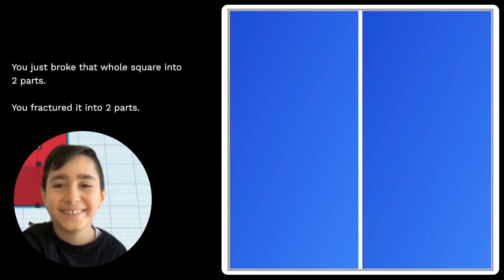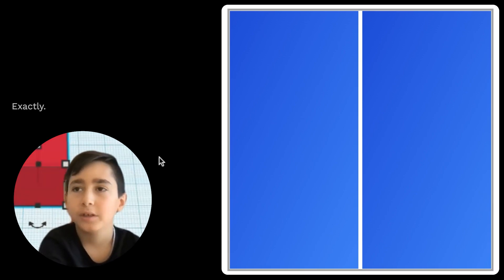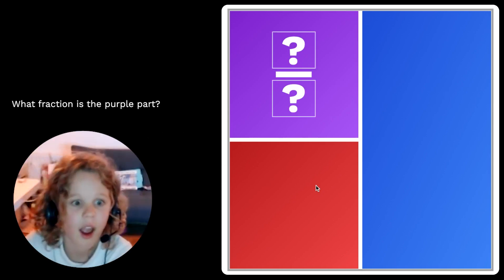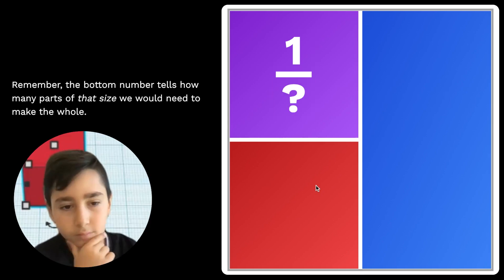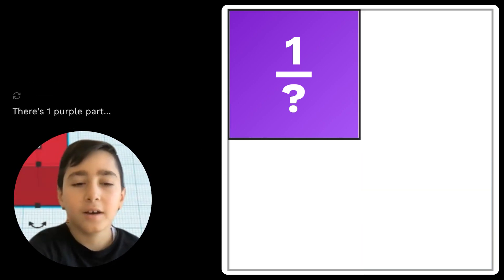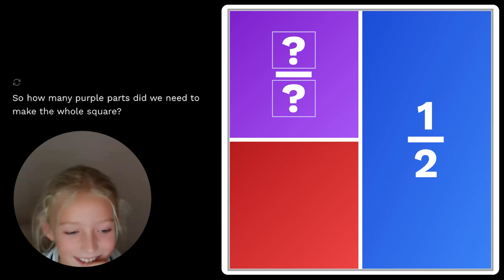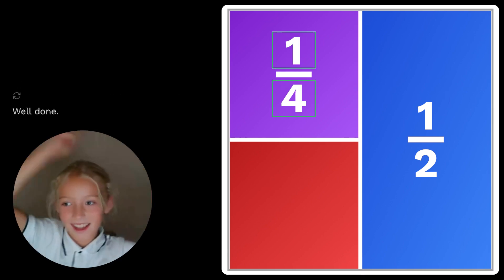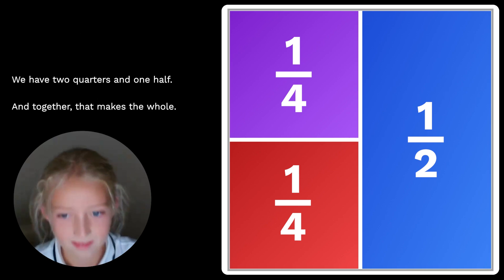Learn Fractions with Synthesis Tutor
Warm, patient, encouraging. Synthesis Tutor adapts to your child, so you never have to worry about them falling behind.

Designed for ages 5-11. Join over 25,000 forward-thinking families today.